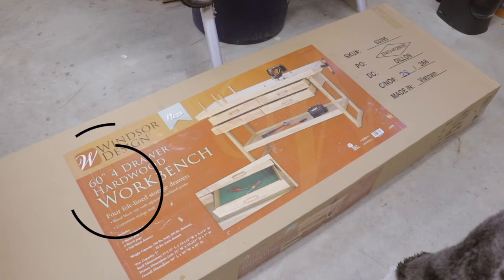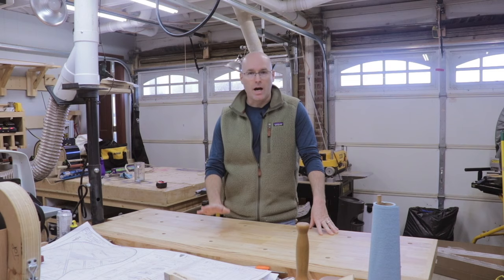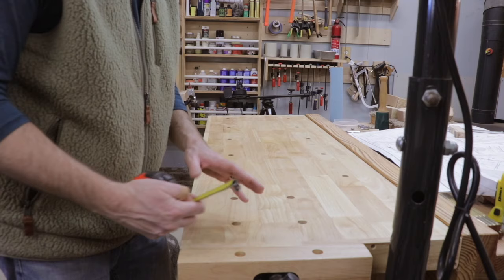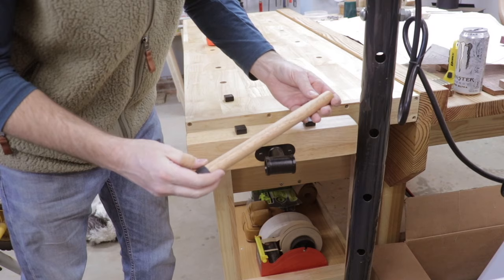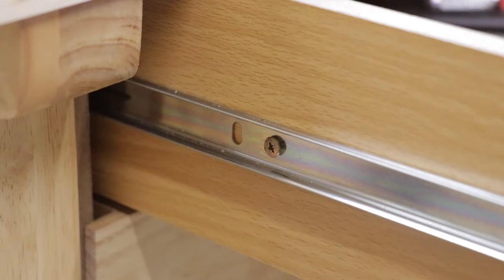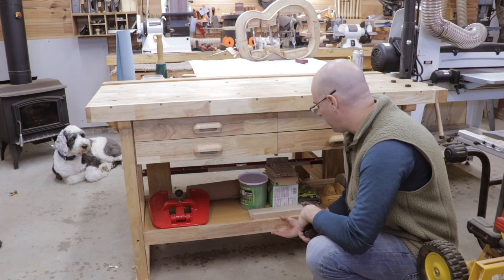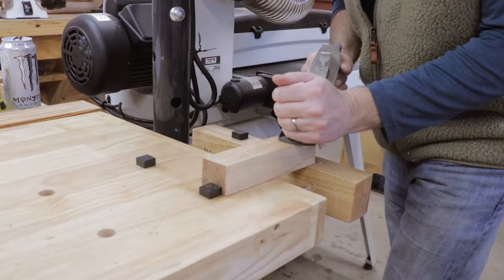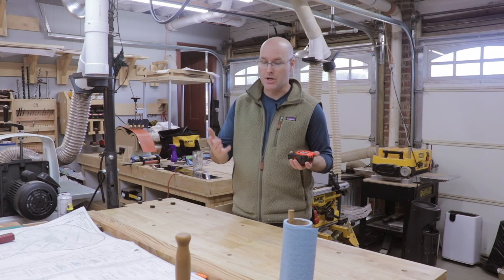Harbor Freight Woodworking Workbench Review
Are you in need of a professional thumbnail for your YouTube videos?

Dewalt 734 13” Thickness planer
Dewalt mobile planer stand
Dewalt Flexvolt 120V Max 12” Compound Sliding Miter Saw
Dewalt Rolling Miter Saw Stand
Miter Saw Tent
Dewalt Router 1-1/4 HP
Dewalt 20V 6 ½” Circular saw
Dewalt 20V battery
SkillSaw 7 1/4” Worm Drive Circular saw
Kreg Accu-Cut
Dewalt 20V Jig Saw
Dewalt 20V Cordless Drill Set
Dewalt 20V Cordless Framing Nailer
Dremel Rotary Tool
JET 2244 Drum Sander with Open Stand
JET Benchtop 6”x 48” Belt/ Disc Sander
WEN Oscillating spindle Sander
JET 8” bench Grinder with Norton Wheels
Central Machinery 5-speed drill press
Kreg Router Table

My Hand Tools:
Irwin 20” Hand Saw
Gents Saw
Stanley Sweetheart socket chisel set
Narex Gouge Set
Turning tool set
Stanley Marking Knife
Woodriver wheel marking gauge
Stanley #4 Smoothing Bench plane
Stanley #62 Low Angle Jack Plane
Starret Combination Square
Wilton Vise

My Dust Collection setup:
Powertec 4” to 2 ½” Cone reducer
Powertec 4” Blast Gate
JET 1 HP Dust Collector
Powertec Key Hose Clamp
Rockler 4” Universal Dust Port
Woodriver Trash Can Cyclone Lid
Powertec 2 ½” Flex hose
Powertec 4” Flex hose

Magnetic Strips